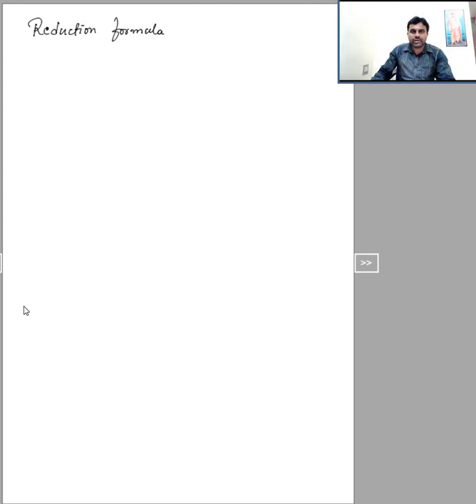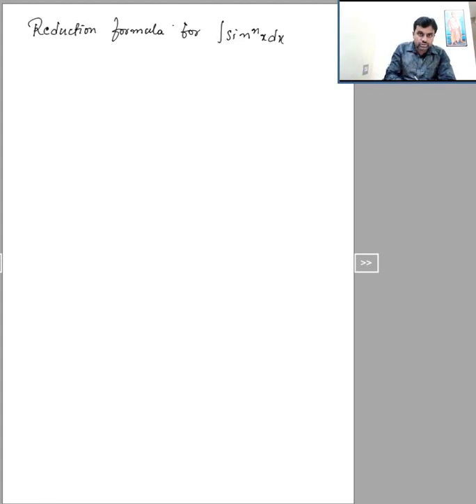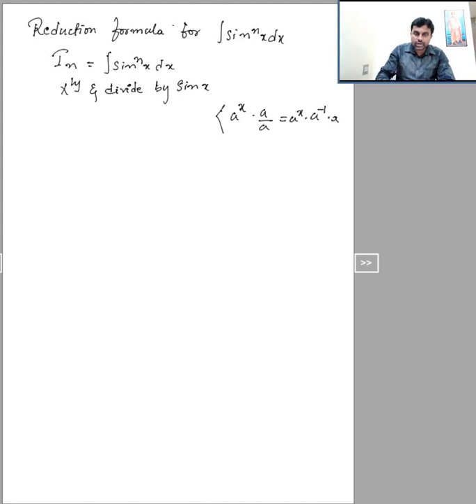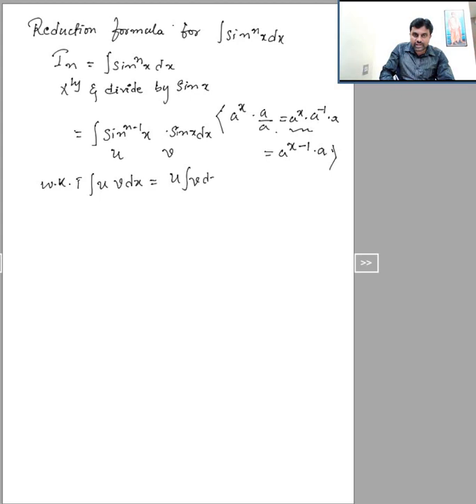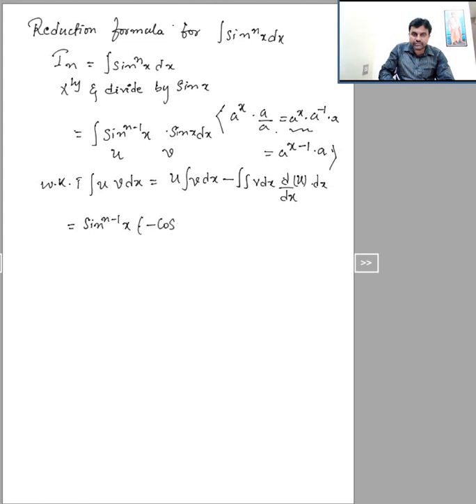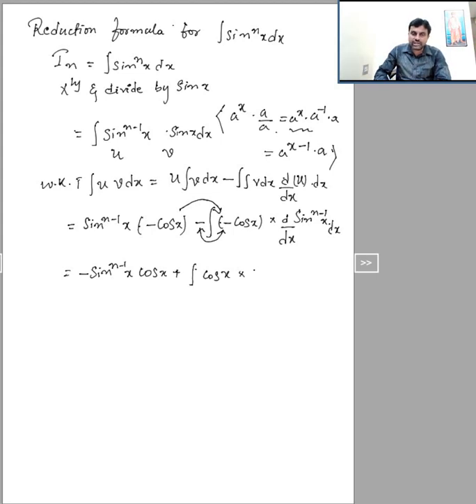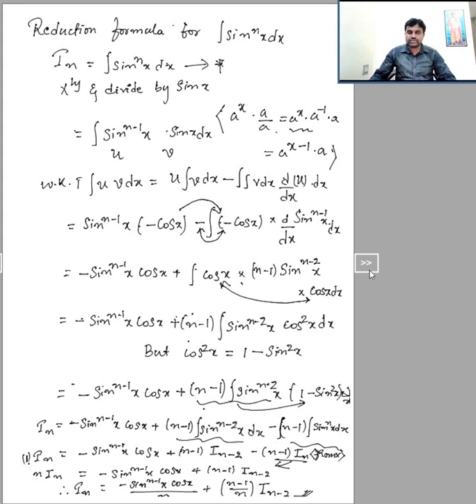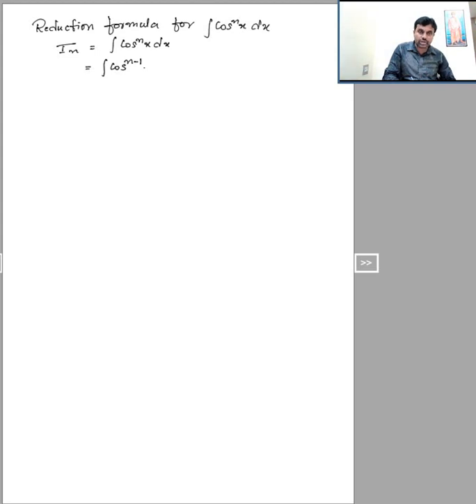Reduction Formula-1 | Additional Mathematics | 18MATDIP31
Given Reduction formula for indefinite integral of cos^n⁡x and sin^n⁡x